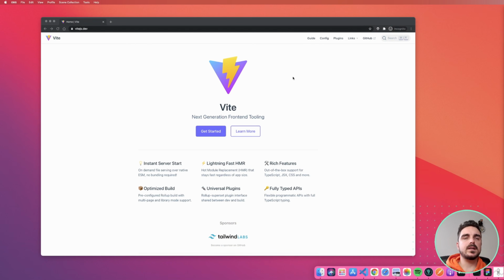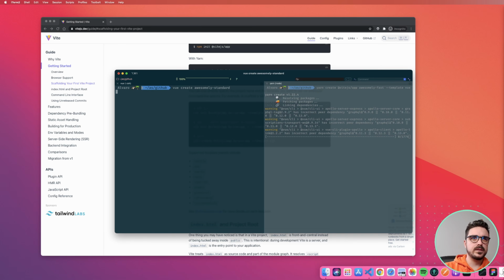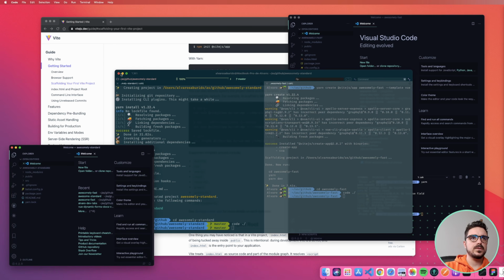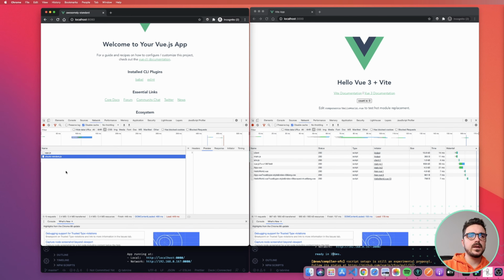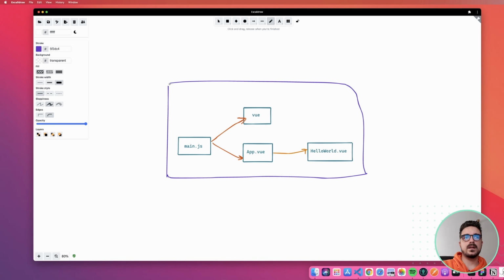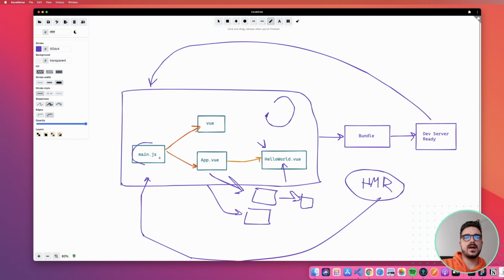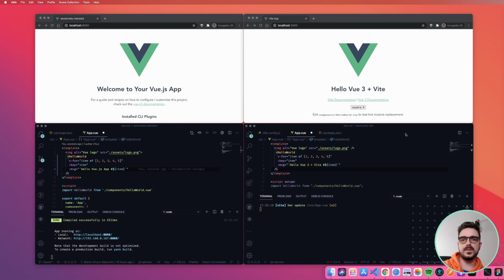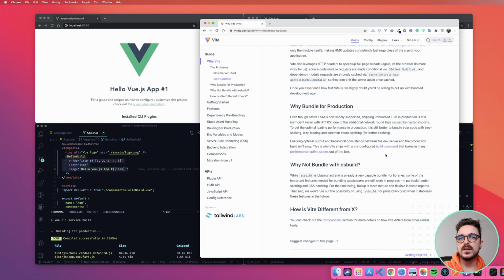Getting Started with Vite 2 + Vue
Vite ⚡️ is the Eminem of frontend tooling.

Vite (French word for "fast", pronounced /vit/) is a new kind of build tool for front-end web development. Think a pre-configured dev server + bundler combo, but leaner and faster. It leverages browser's native ES modules support and tools written in compile-to-native languages like esbuild to deliver a snappy and modern development experience.

You can find the written version of this tutorial in the article linked here right and the Speed comparison article